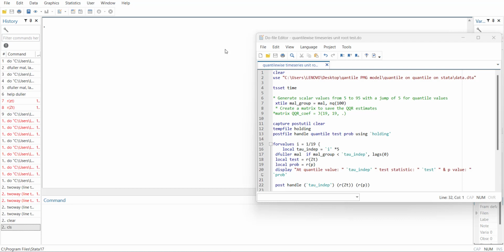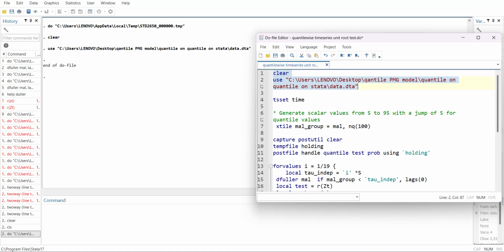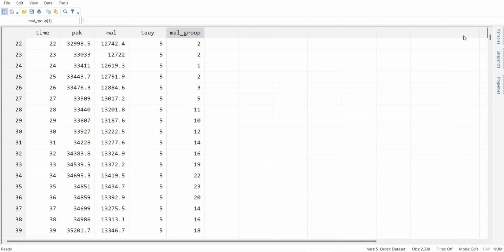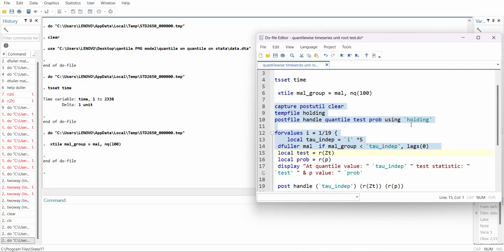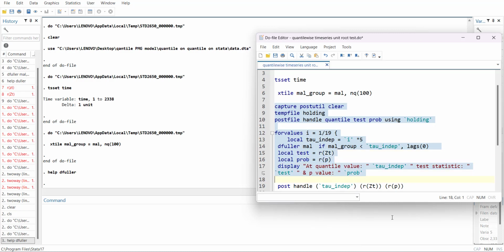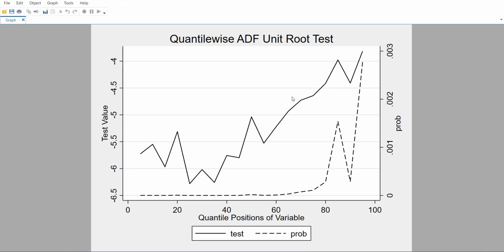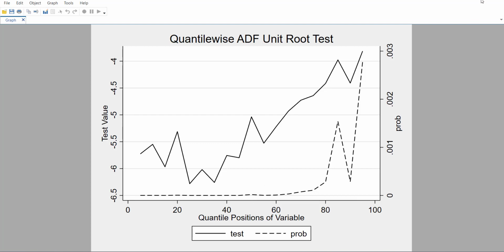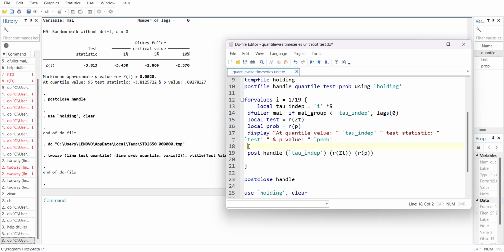On Different Quantile Positions Perform Timeseries Unit Root Test - Econometrics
In this video you will learn how to complement your unit root testing to match with the Quantile ARDL model in timeseries in STATA. This video guides how to use loops to sub select the data and perform Unit root test and then report the output in graphs.

Looking for a platform to learn STATA, EViews, SPSS, R and MATLAB or skills for research writing visit my YouTube channel